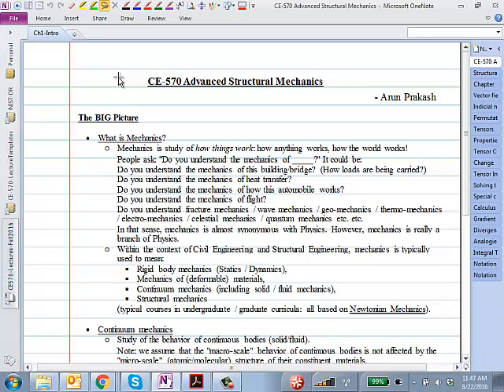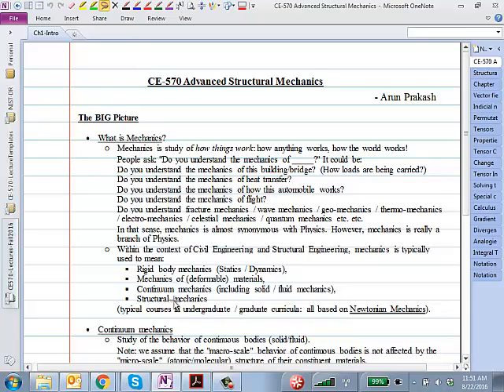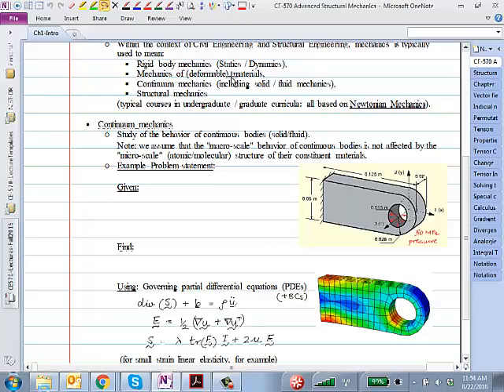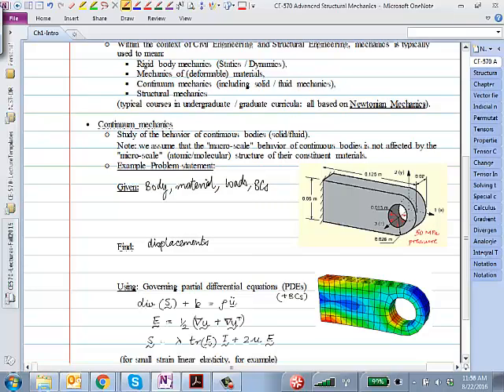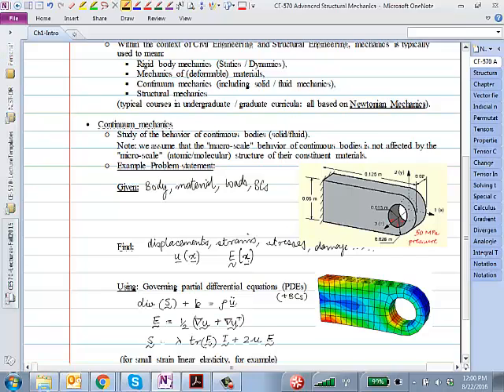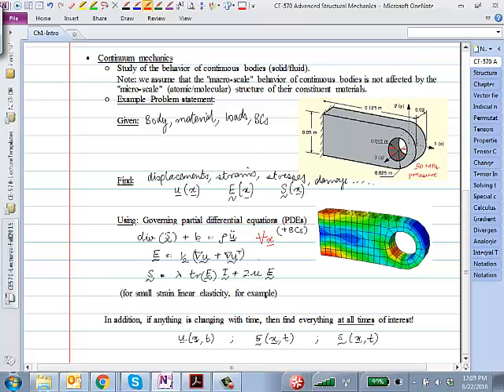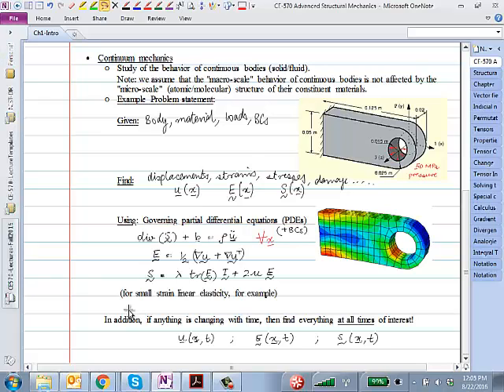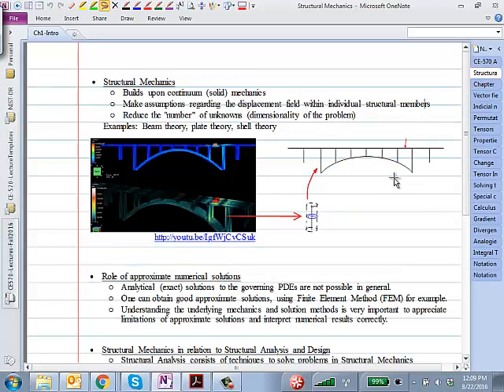CE570 Fall2016 Lec01